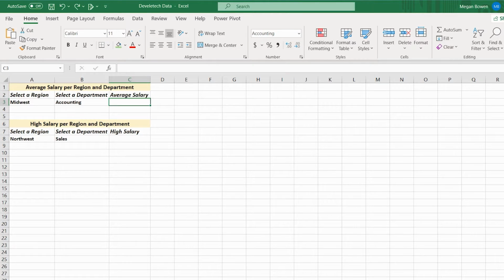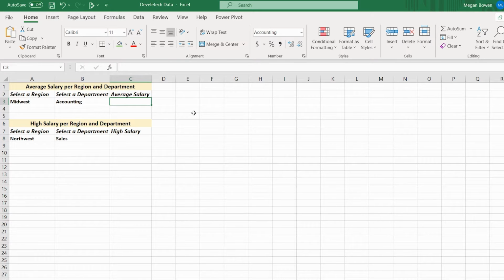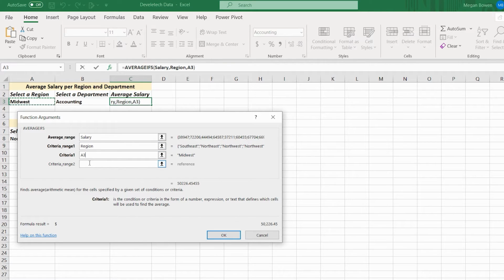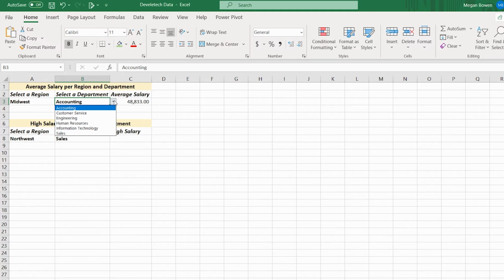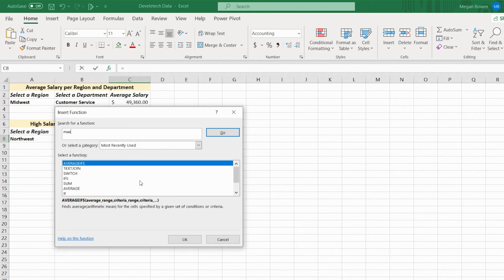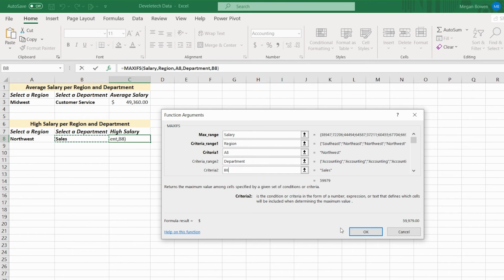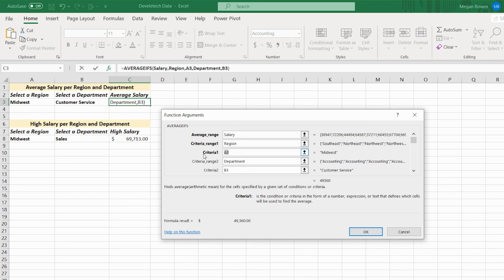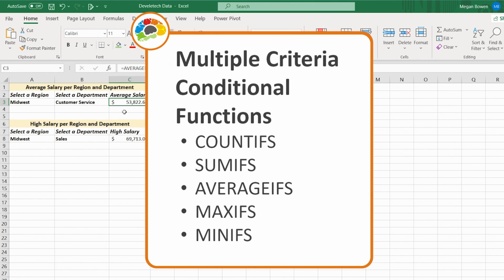Excel in 30 Minutes - Intermediate (Working with Logical Functions) - Course Sample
Learn to use Logical functions and nest functions in a cell in Excel 2019 or Excel 365—in under 30 minutes!

When you master Excel 2019 or Excel 365, you have one of the most practical and valuable skillsets in modern business. Our “Excel in 30 Minutes” series can help you get started. By the end of this course, you will be able to use Logical functions and nest functions in a cell.

This course is one of eleven 30-minute courses. Take the full series and you will have completed our “Bigger Brains Mastering Excel 2019 – Intermediate” course.